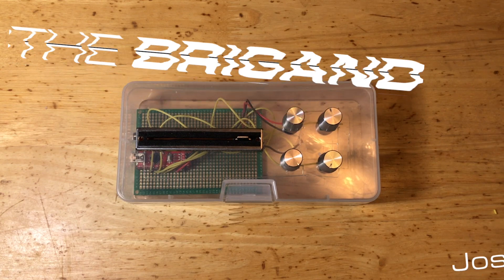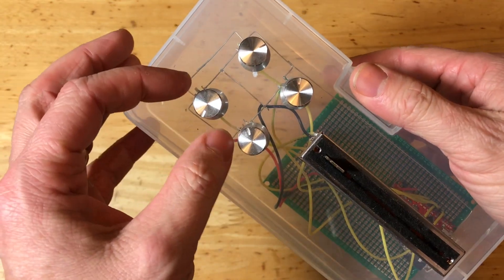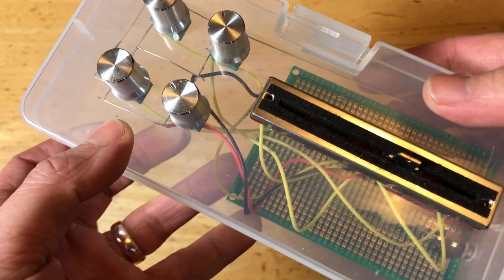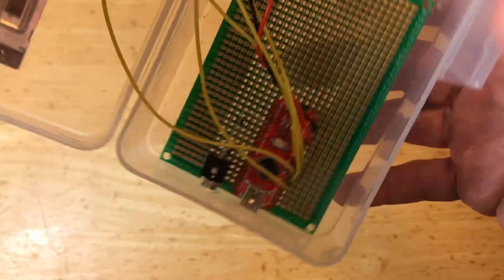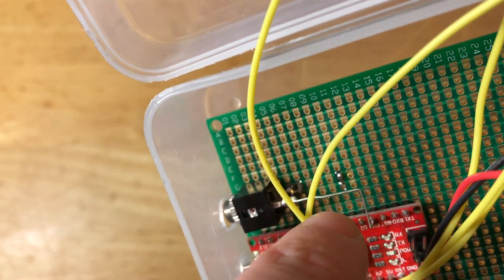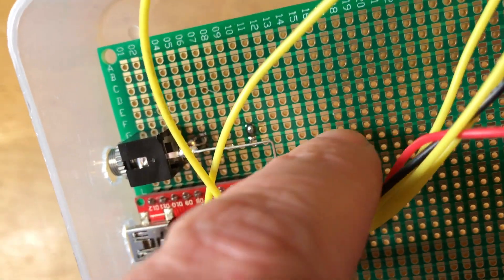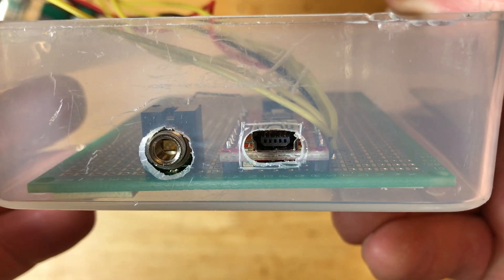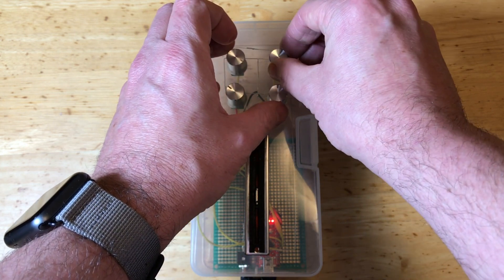The Brigand — a DIY, Arduino-based, Granular Synthesizer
The Brigand — a synthesizer built with Auduino that makes entertainingly terrible sounds.